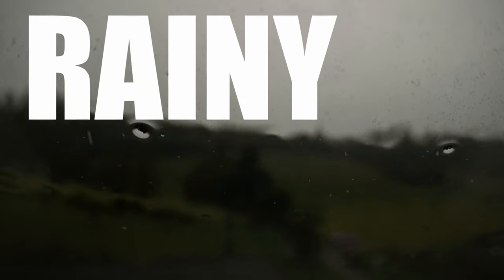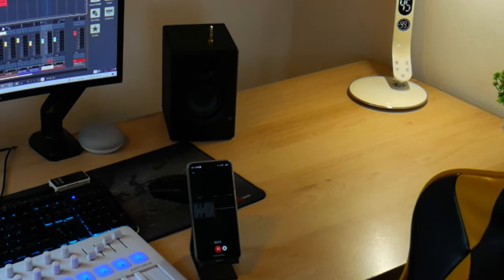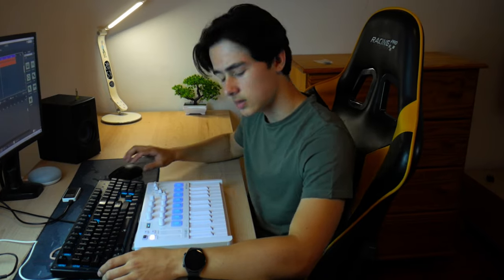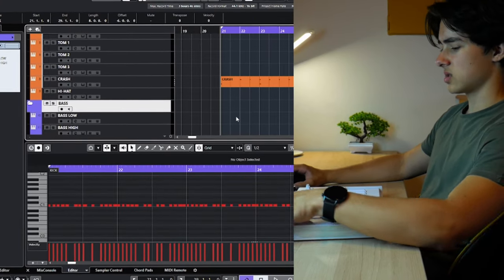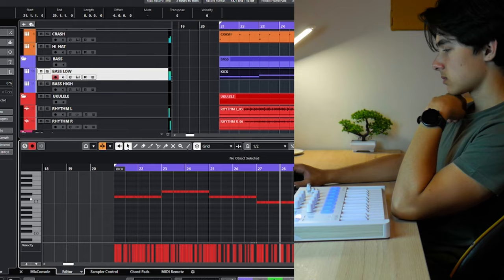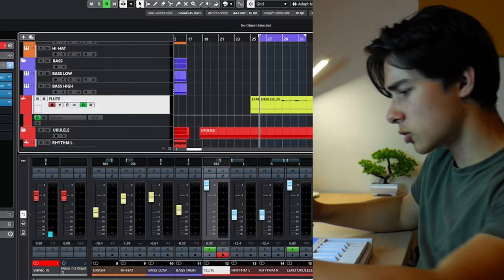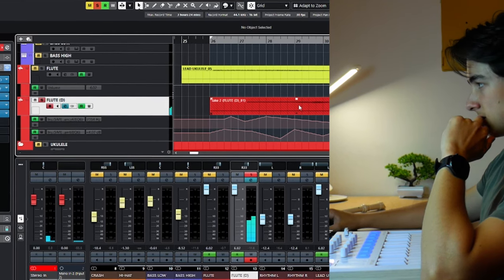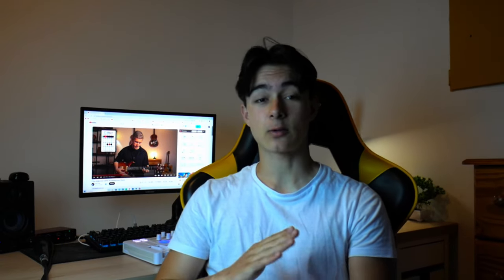How to make metal WITHOUT an ELECTRIC GUITAR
Making metal without an electric guitar sounds impossible.. is it? Today, I wrote a metal breakdown, using a UKULELE..

GEAR LIST:
Guitar: Cort KX500MS
MIDI Controller: Arturia MiniLab3
DAW: Cubase 12 Elements